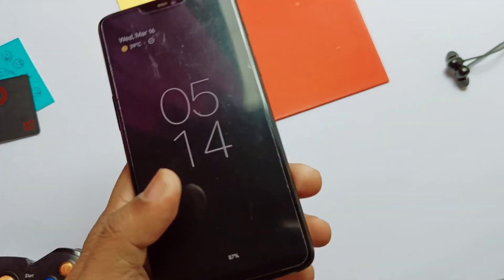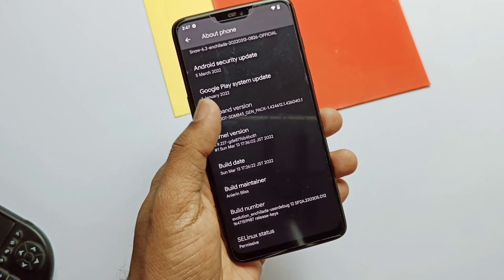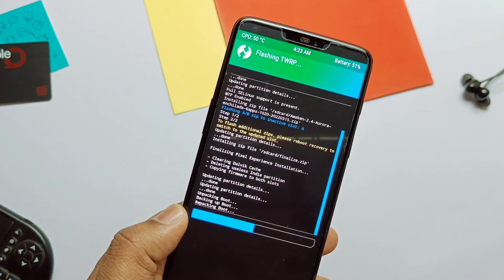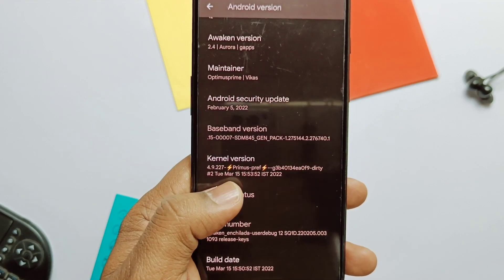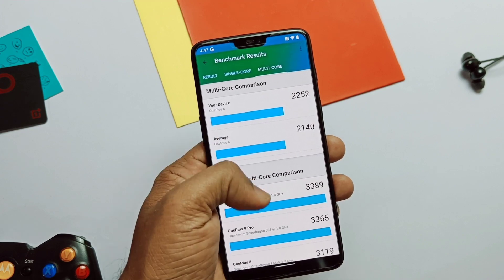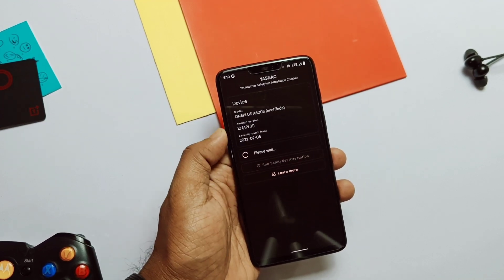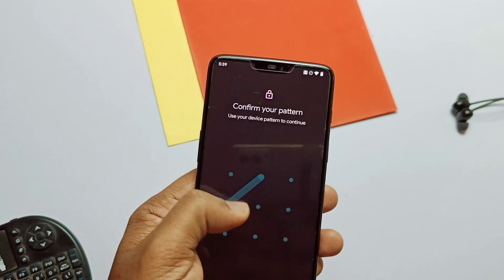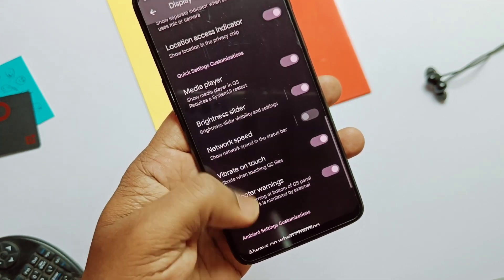AwakenOS new update OnePlus 6 and 6T 15th March: Competing SyberiaOS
This is latest update for AwakenOS on 25th March 2022. Clean flash is recommended so please take nandroid and full data backup before flashing.

Requirements:
You must be on TWRP 3.6 and OxygenOS firmware in both slots A/B.

Addons:
OnePlus cam:

Timeline:
00:00 Introduction
00:55 Installation
02:00 What's new
02:31 Performance test
03:16 Mic test
03:48 Safety Net check
03:48 External Mic test
04:07 Encryption
04:45 Final verdict